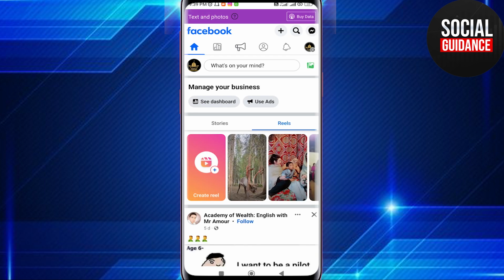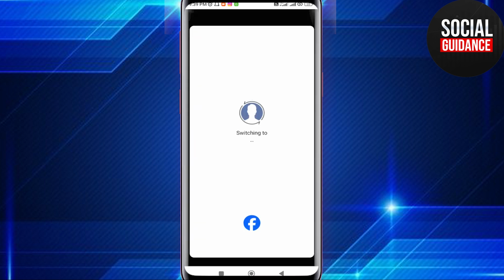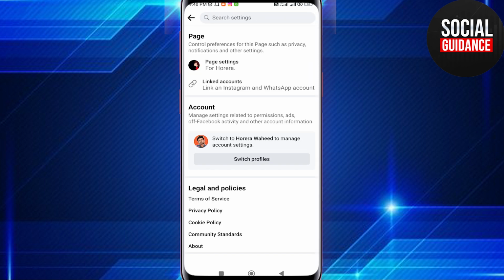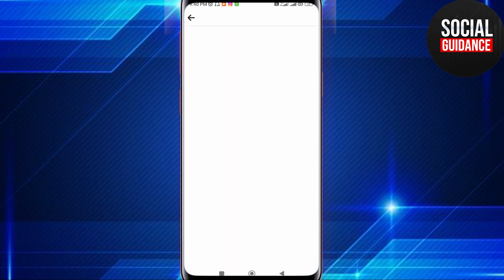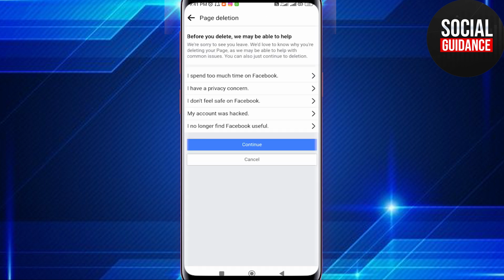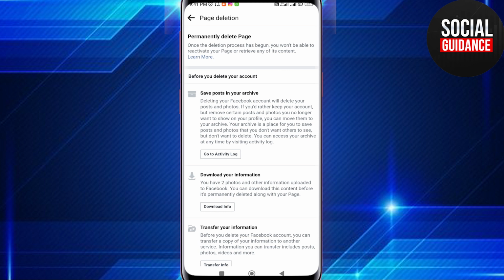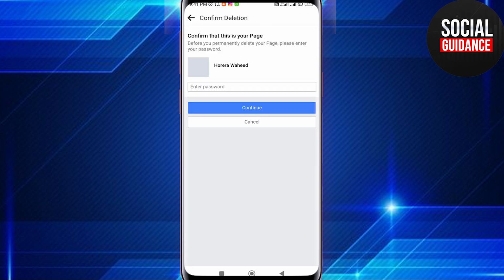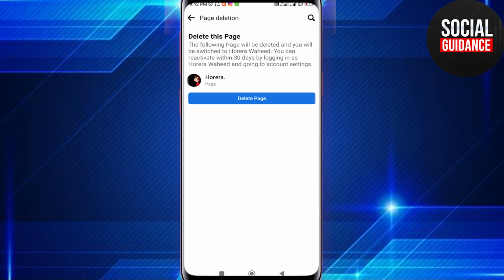How To Delete Facebook Page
Discover how to delete your Facebook Page easily with our step-by-step guide. In this video, we'll walk you through the process of permanently removing your Facebook Page. Whether you're streamlining your online presence or shifting your focus, our tutorial makes deleting your Facebook Page straightforward and hassle-free.